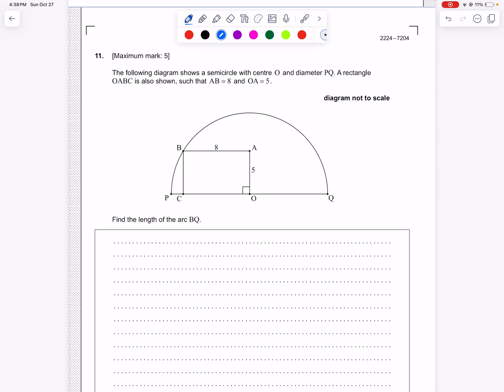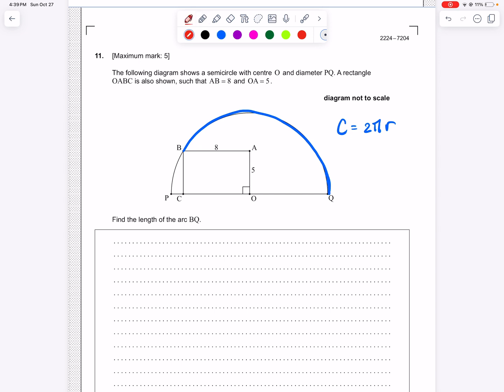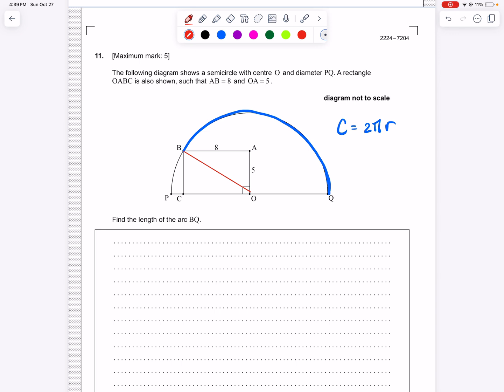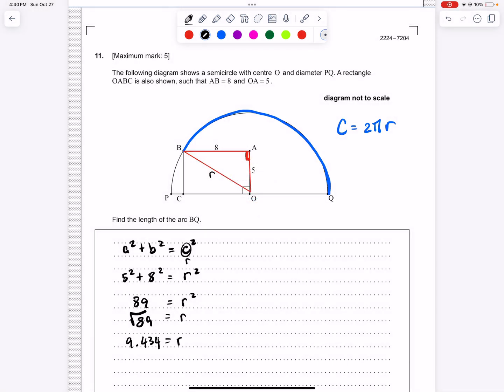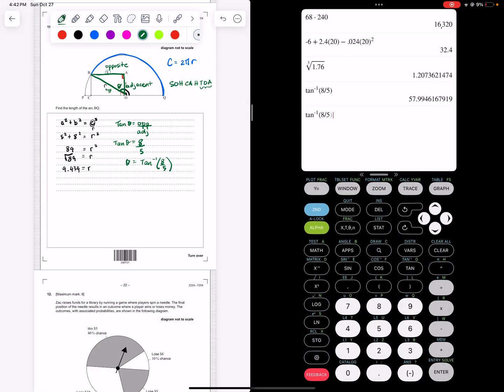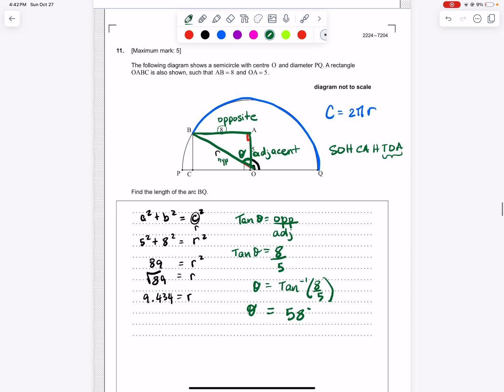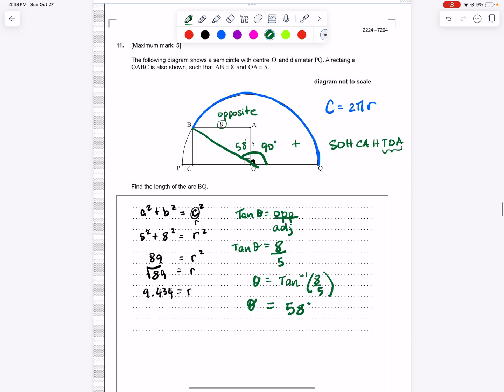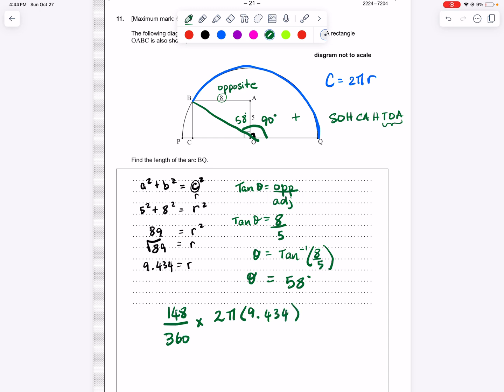Triangle Trigonometry and Geometry: IB A&I SL Question May 2024 P1 Q11 TZ1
In this video, I go over a Triangle Trigonometry and Geometry problem using an IB Applications & Interpretation SL question from May 2024 Paper 1 TZ 1 Question 11.

Feel free to open up a blank version of the question here and work along with me

Excerpt from the question:
The following diagram shows a semicircle with centre O and diameter PQ. A rectangle OABC is also shown, such that AB = 8 and OA = 5.

Find the length of the arc BQ.